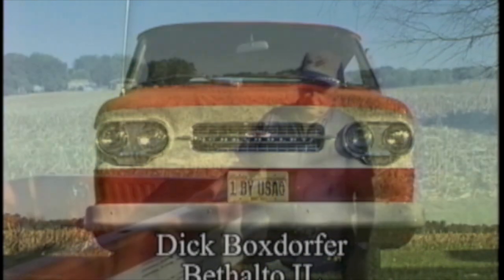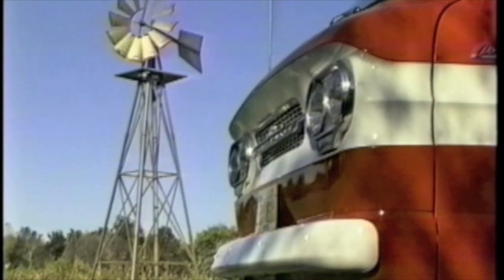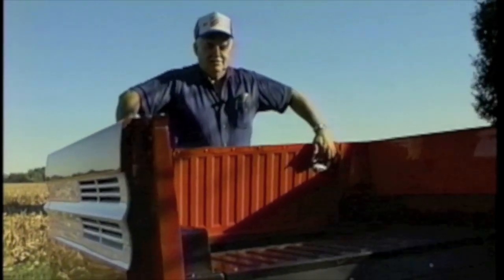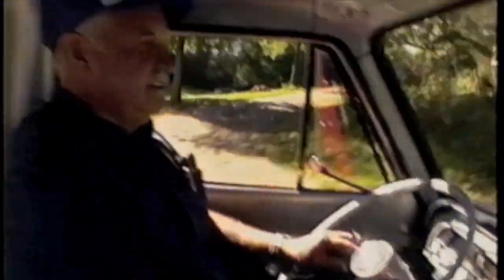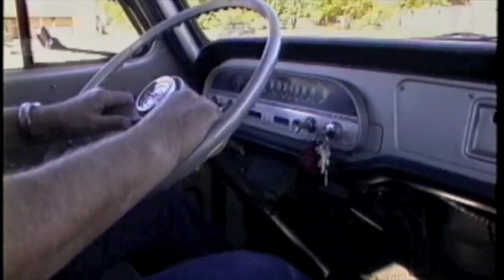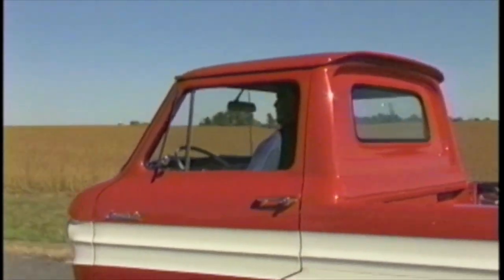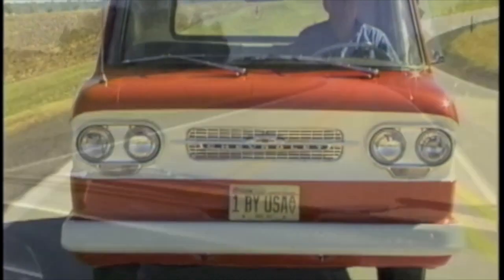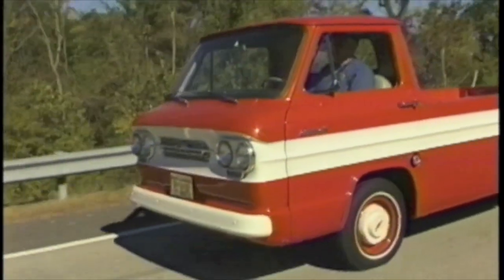1962 Chevy Corvair Rampside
I shot this in Illinois in 1998 for my "Old Trucks" video series